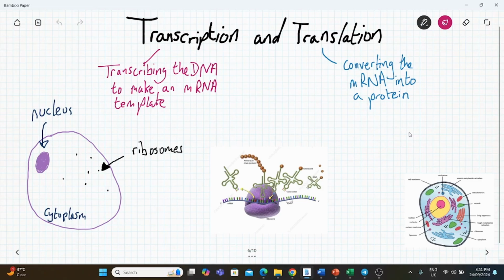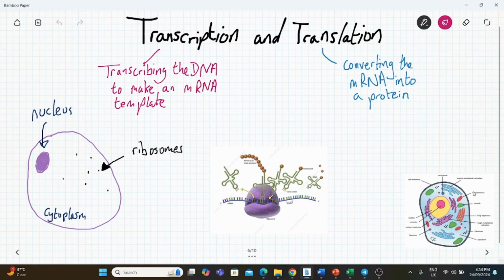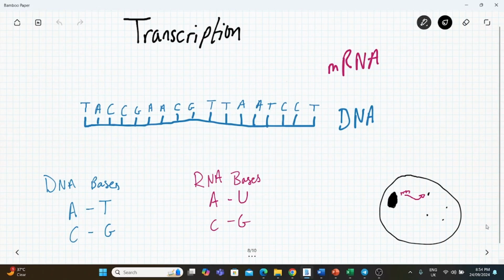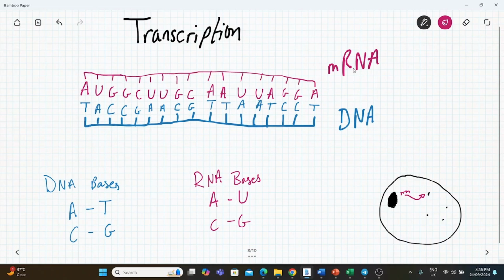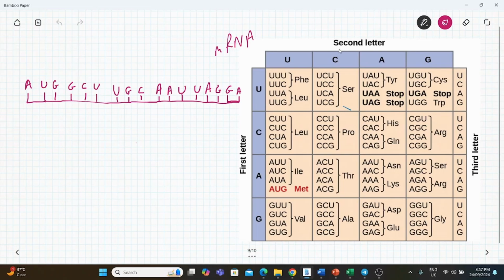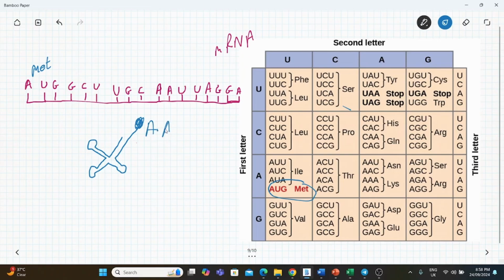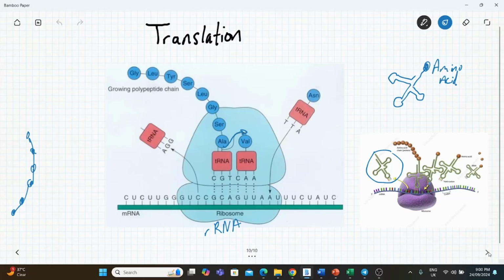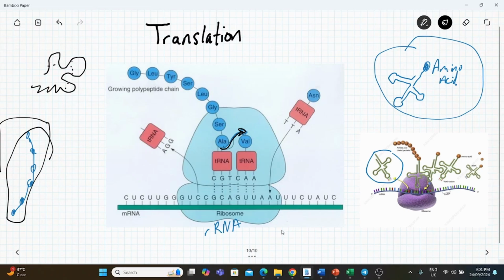Transcription and Translation